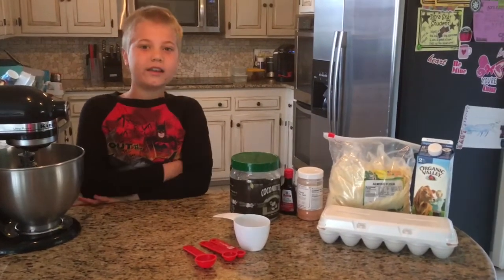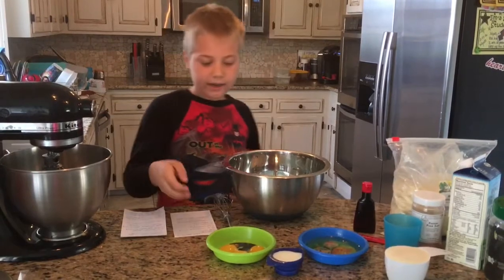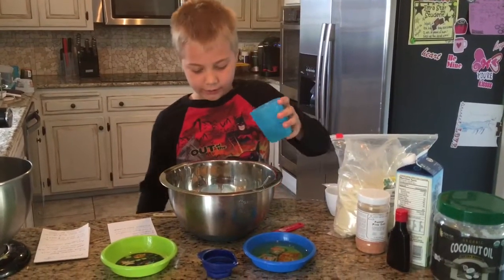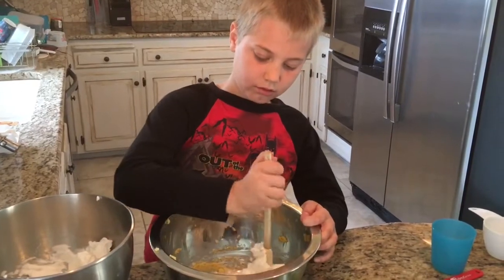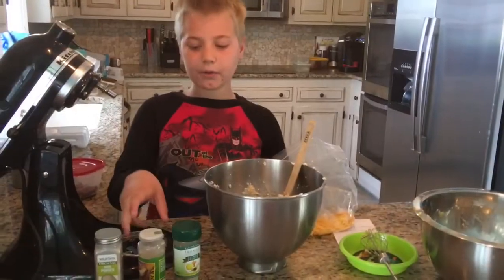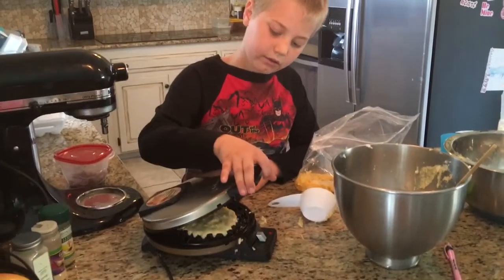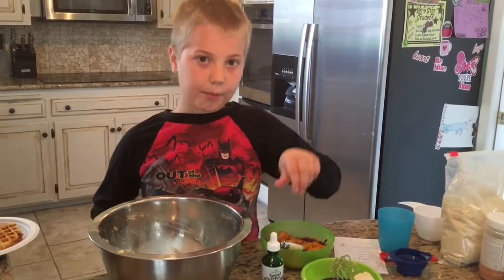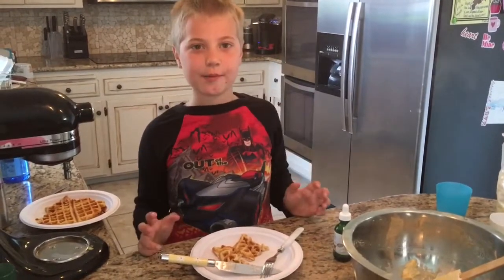P4 waffles two ways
Breakfast waffle and sweet waffle .., AMAZING!